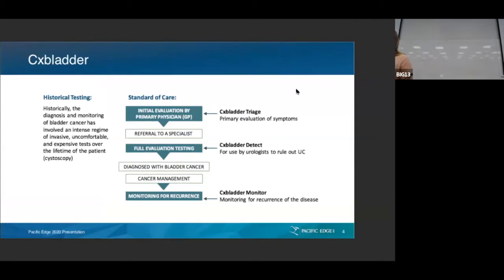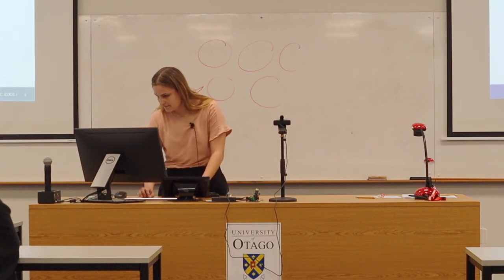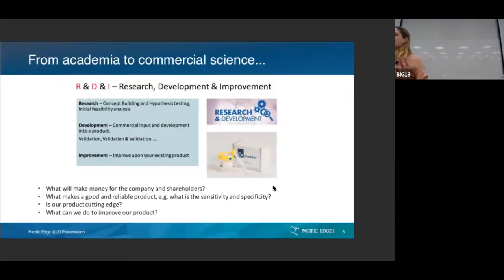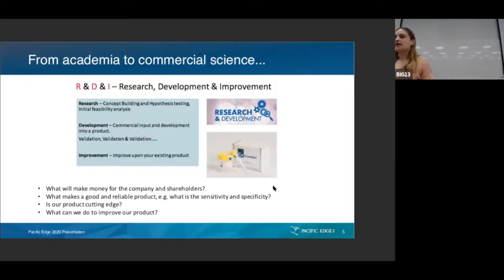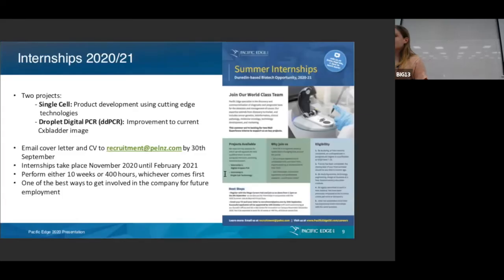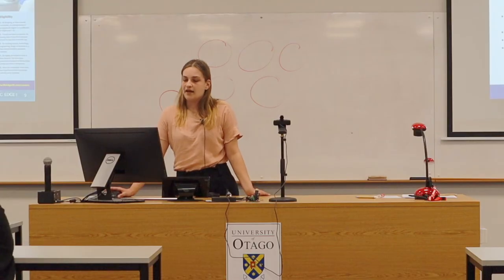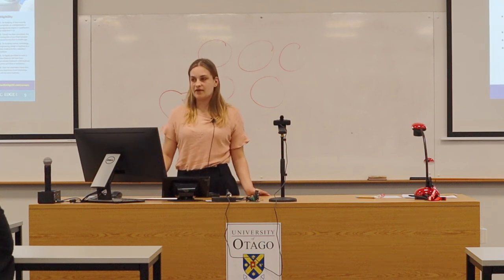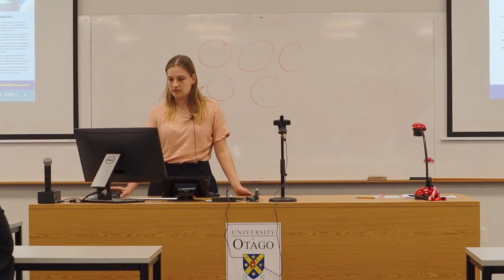Careers: Industry Research Technician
Unsure what you can do with a genetics, biochemistry or microbiology degree? We invited local graduates and employers along to the University of Otago to tell us about their jobs and career stories to give you some ideas.
Industry Research Technician - Rachel Hansen, Pacific Edge
Sep 17, 2020, Dunedin, New Zealand
micro.otago.ac.nz